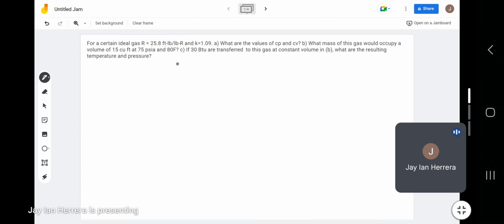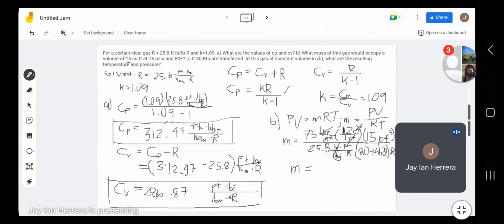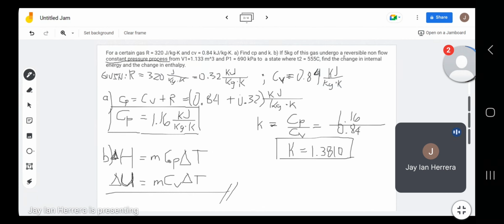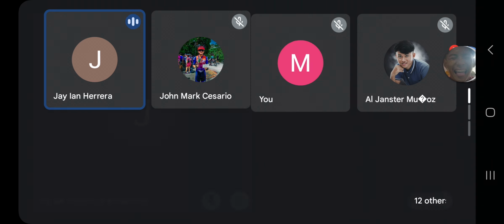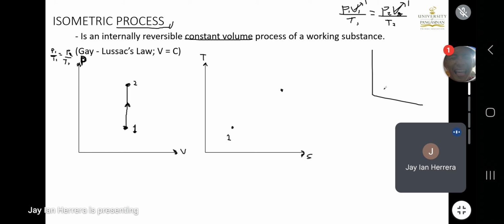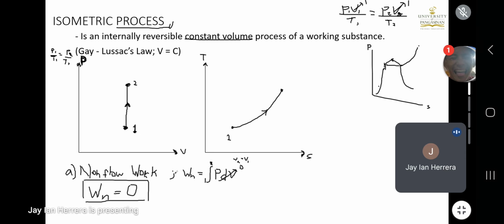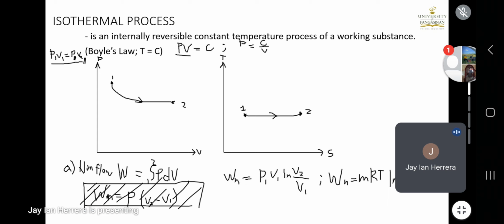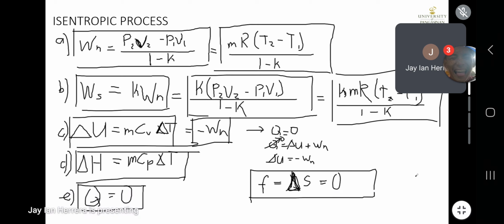11 October 2023